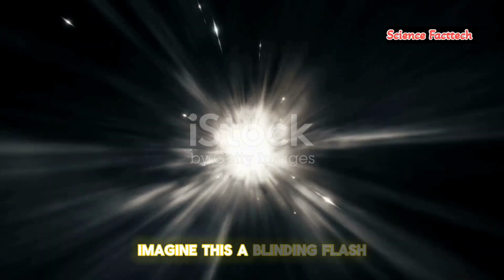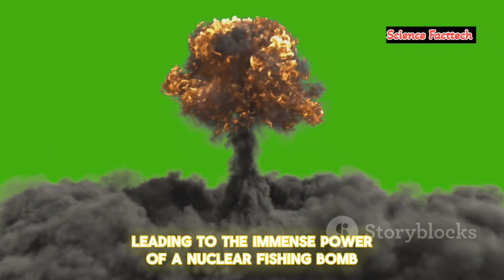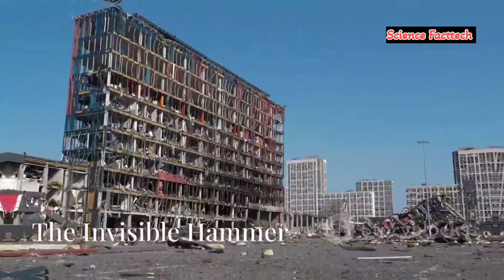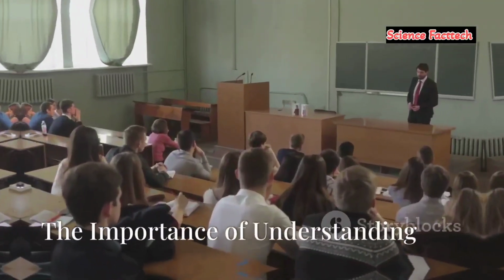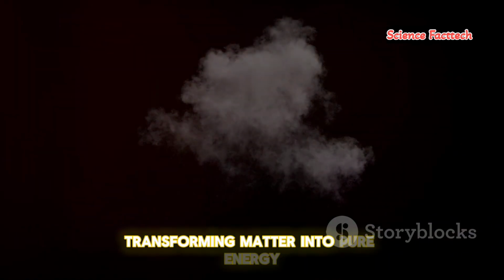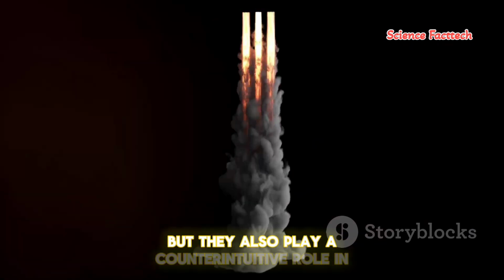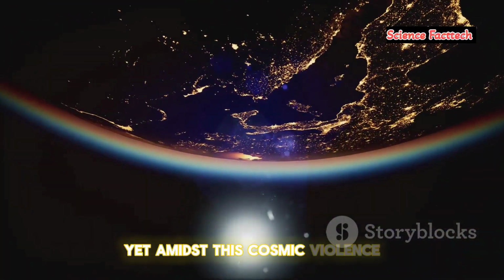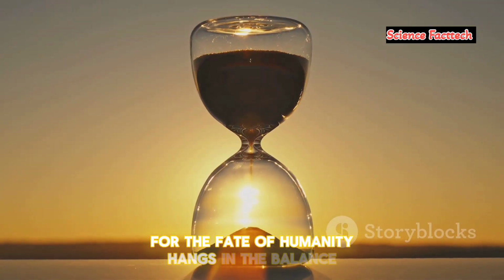NUCLEAR EXPLOSIONS UNCOVERED💥💥💥 😱😰🫢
### YouTube Description:
In this captivating video, we delve deep into the science behind nuclear explosions and their intriguing atmospheric impact. Have you ever wondered how such powerful detonations can occur without igniting the sky? Join us as we explore the principles of nuclear fission and fusion, the behavior of fireballs, and the crucial role of our atmosphere in preventing widespread combustion.

From historical tests to the physics of shockwaves, we’ll uncover the fascinating dynamics that define nuclear explosions. Whether you’re a science enthusiast or just curious about nuclear technology, this video is packed with insights and facts that will enlighten you.

1. Nuclear explosions
2. Nuclear detonation
3. Why nuclear bombs don’t ignite the atmosphere
4. Atmospheric ignition theory
5. Nuclear physics
6. Nuclear energy
7. Understanding nuclear explosions
8. Bomb safety
9. Nuclear weapons effects
10. Science of nuclear reactions
11. Nuclear fission and fusion
12. Impact of nuclear explosions
13. Nuclear blast consequences
14. Myths about nuclear bombs
15. Atmospheric chemistry
16. Scientific explanation of nuclear explosions
17. Risks of nuclear weapons
18. Nuclear safety protocols
19. Historical nuclear tests
20. Nuclear explosion phenomena

- Why don’t nuclear explosions ignite the atmosphere?

### Additional Tags:
- Nuclear Reaction
- Energy Dynamics
- Shockwave Effects
- Combustion Chemistry
- Nuclear Test History
- Environmental Risks
- Scientific Literacy
- Global Security
- Safety Protocols
- Nuclear Disarmament